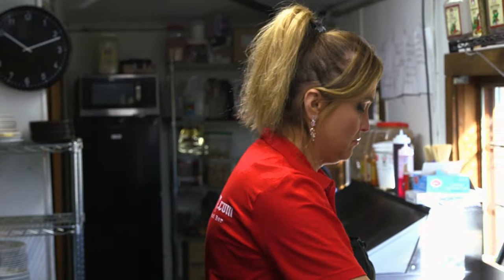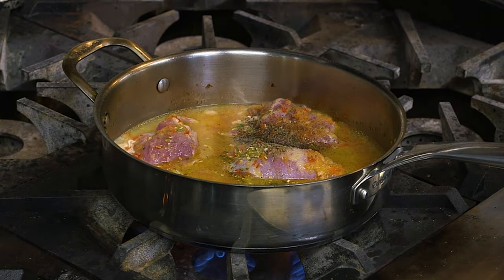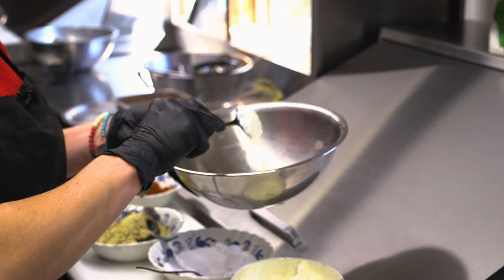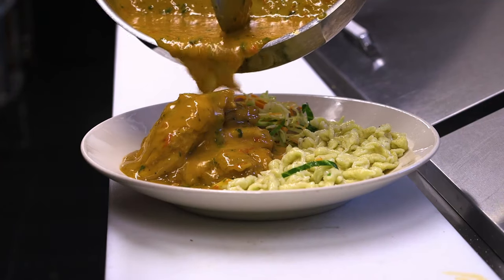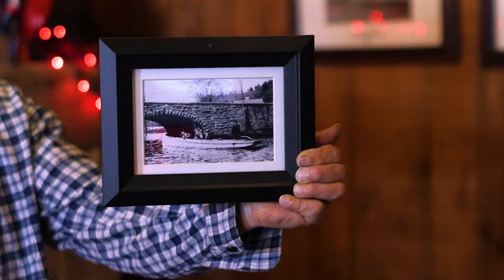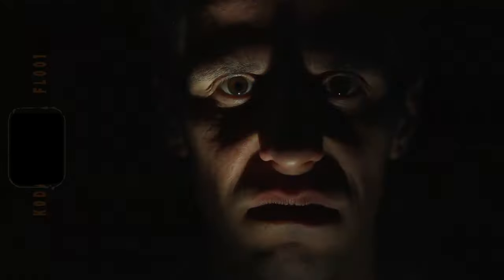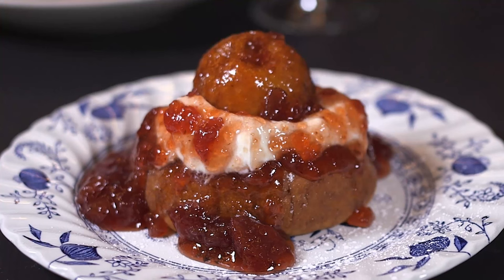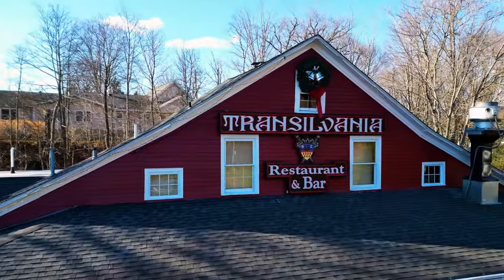Transilvania Restaurant: Your New Favorite Spot for International Cuisine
Transilvania Restaurant on New England Perspective (CT)
Location: